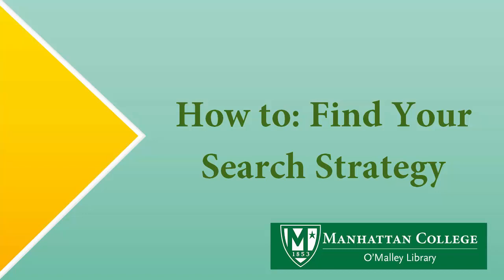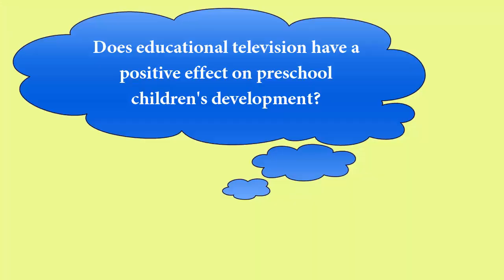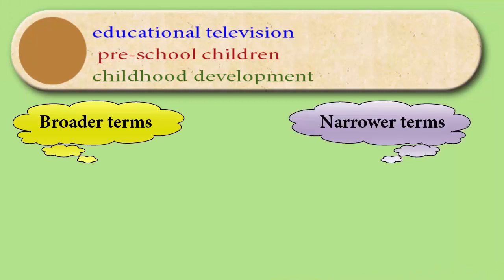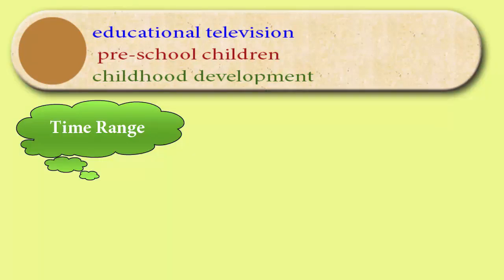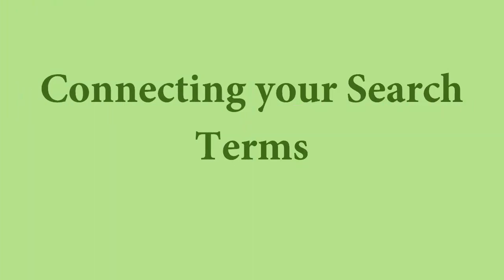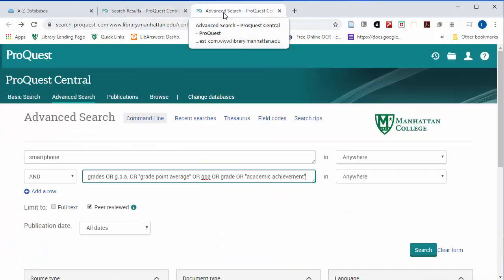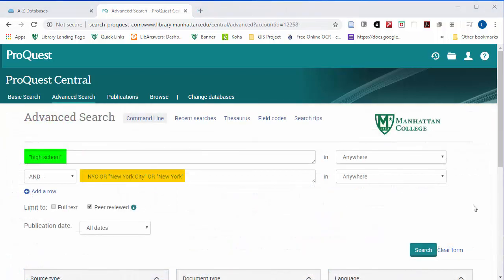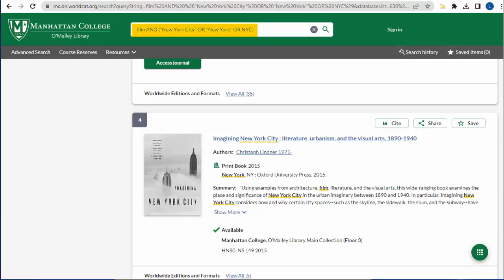WATCH UPDATE INSTEAD - How to: Find Your Search Strategy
Tutorial on how to brainstorm a search strategy for your research paper See the O'Malley Library's other tutorials